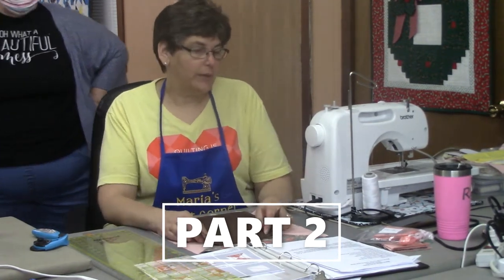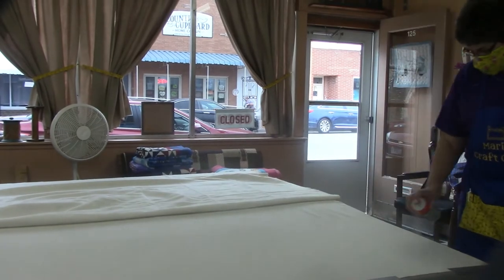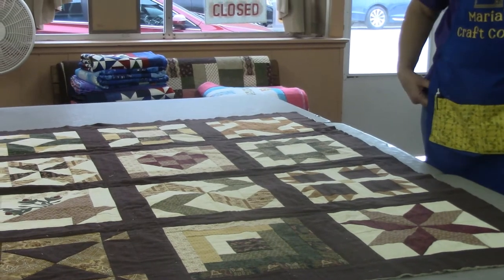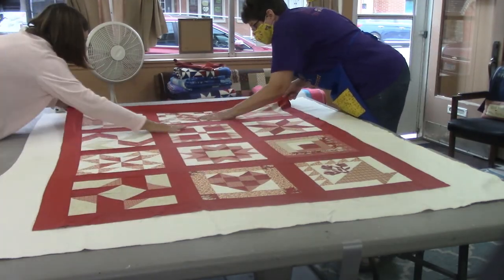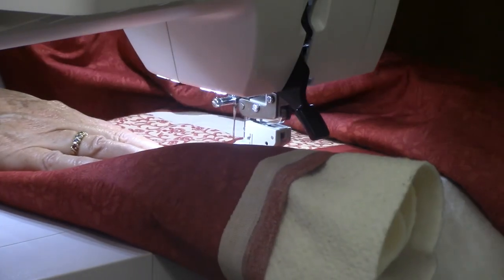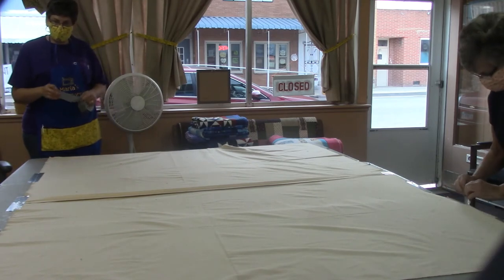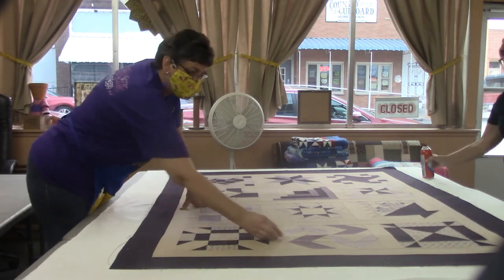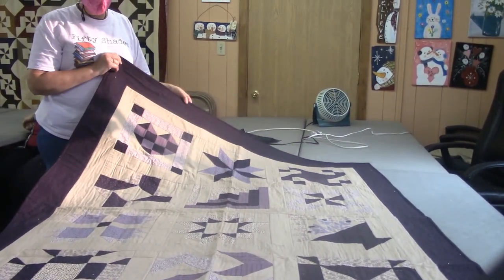DEC 29 2020 QUILTING PART 2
Maria York teaches quilting at Maria's Craft Corner at 125 South Vermillion Street in Streator, Illinois.